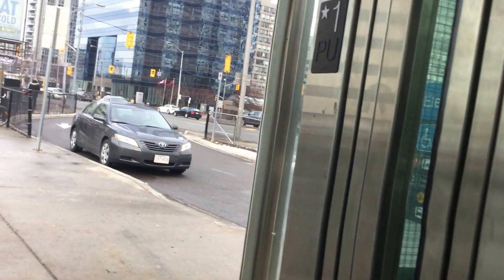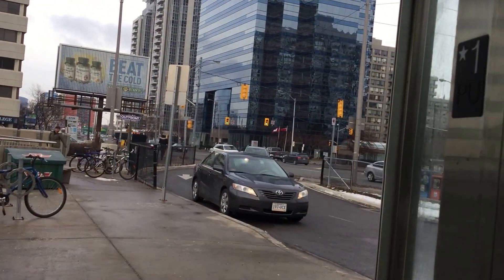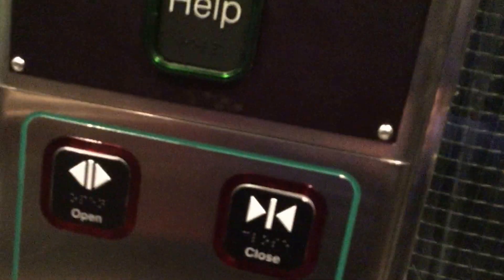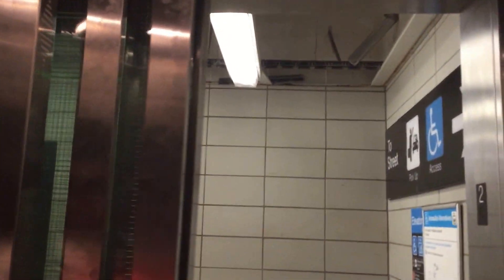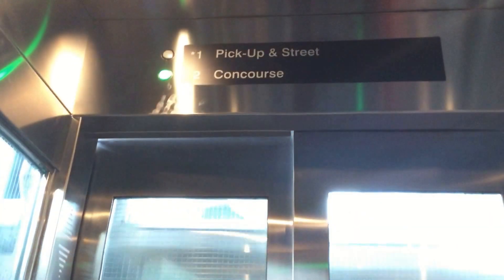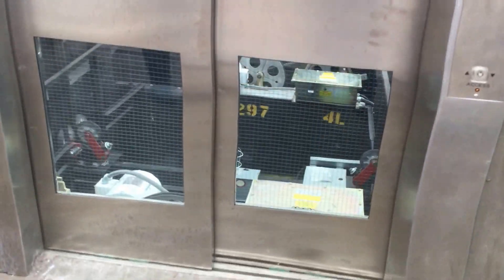Fujitec Hydraulic street elevator at finch station, North York, ONT.